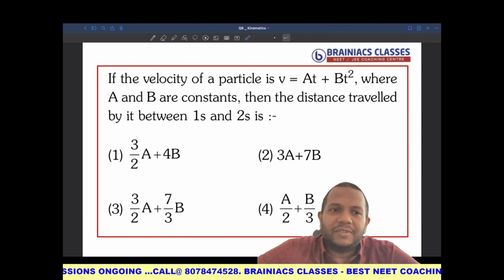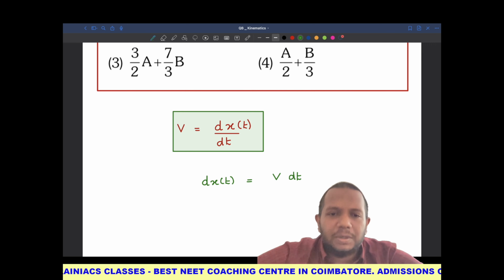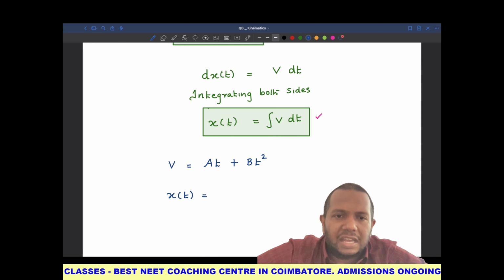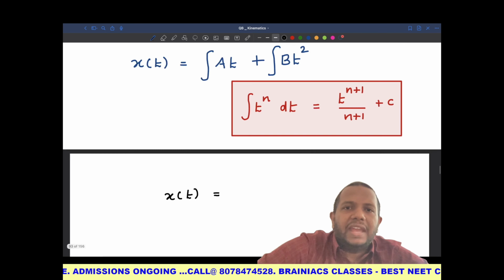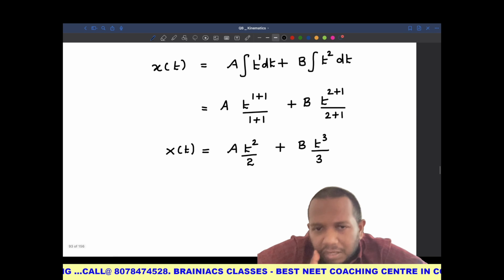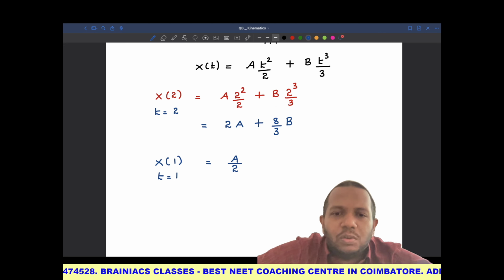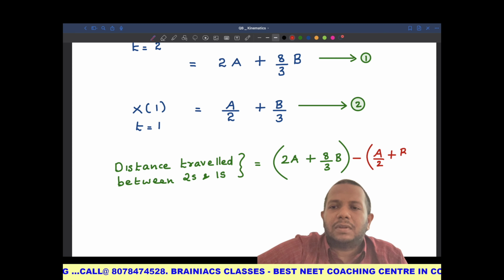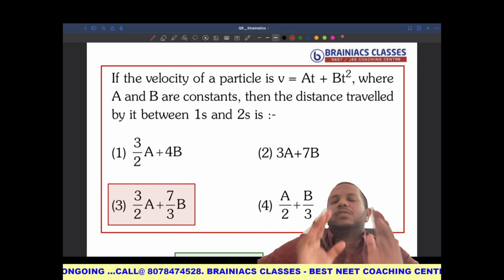If the velocity of a particle is v=At+Bt^2 , where A and B are constants, then the distance travelle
If the velocity of a particle is v=At+Bt^2 , where A and B are constants, then the distance travelled by it between 1 s and 2 s is